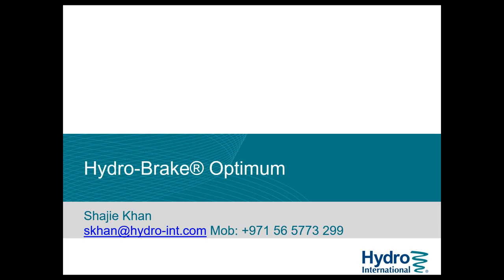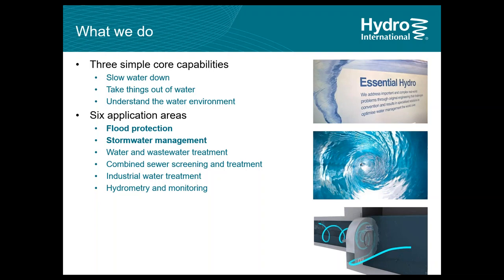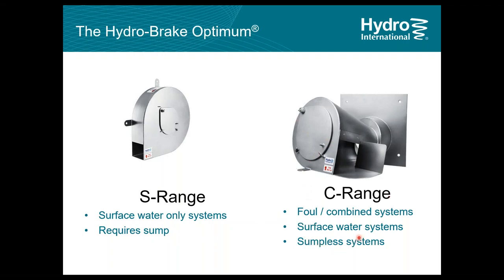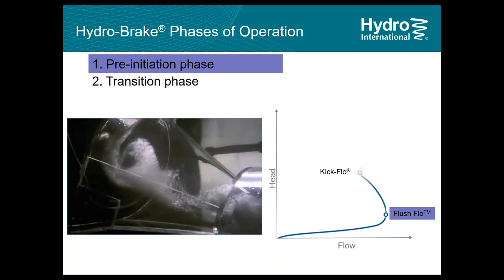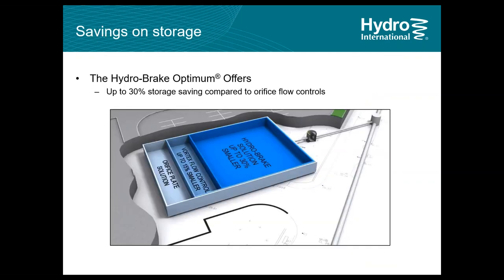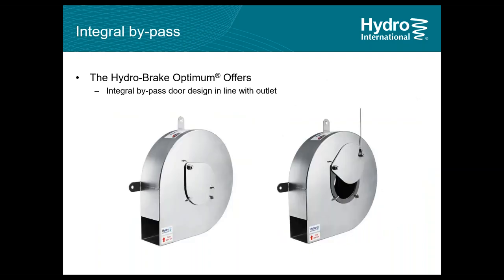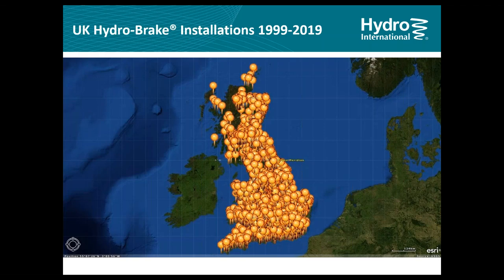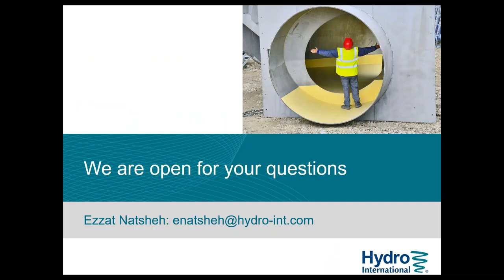Webinar: Hydro Brake® Optimum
Learn more about the performance, design criteria and advantages of the Hydro-Brake® Optimum vortex flow control.
Recording of a webinar held on 2 March 2021